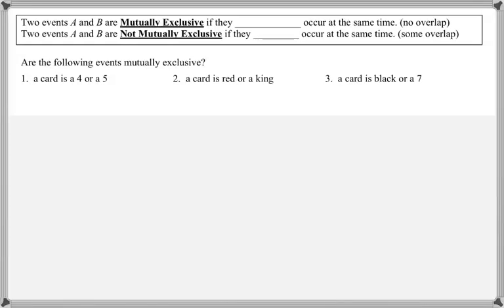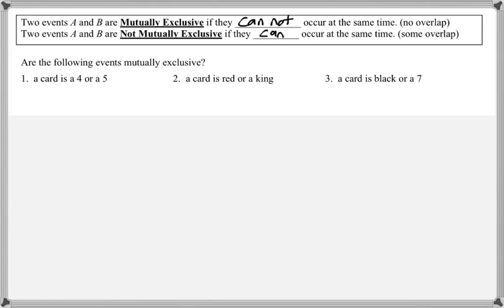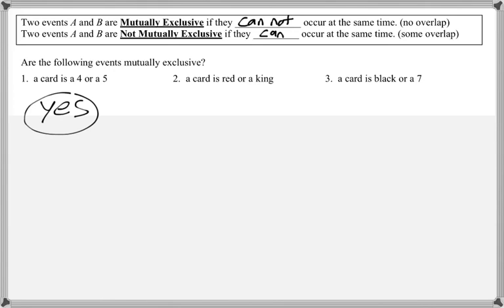Math 118 : 4.4 #1, #2, #3 (Mathematical Explorations Tutorial : Mutually Exclusive Events)